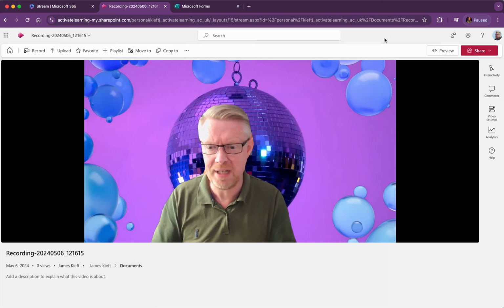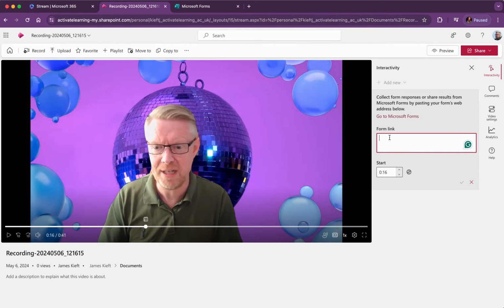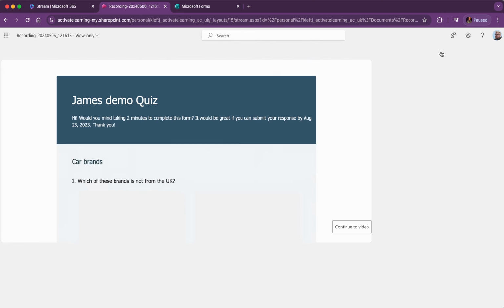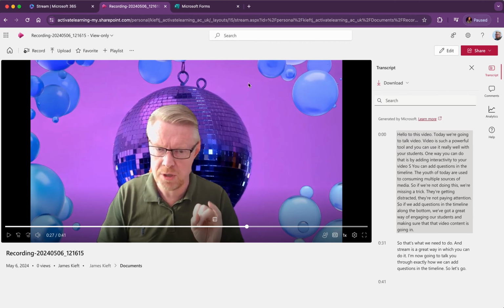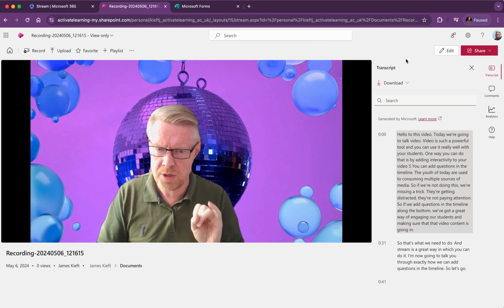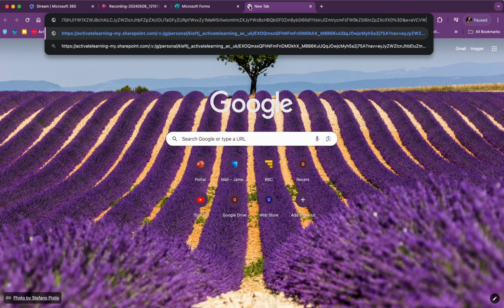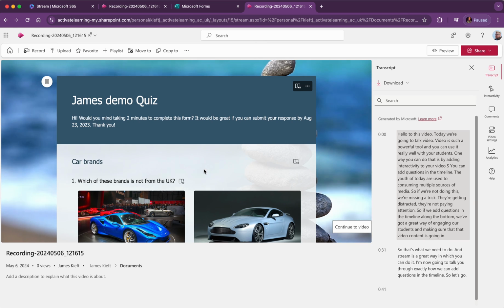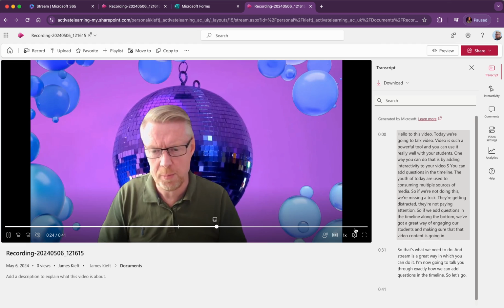Adding a interactivity to a MS Streams video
In this video I go through how to add interactivity  to your MS Stream video by ading MS Forms at various points in the time line.